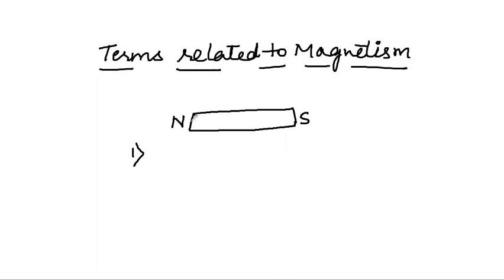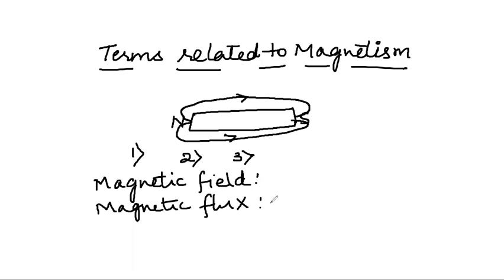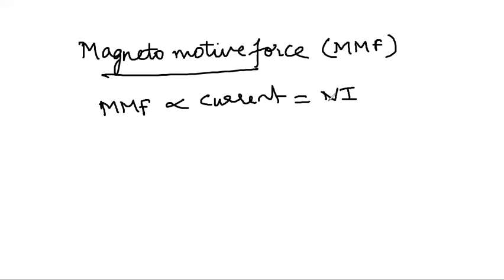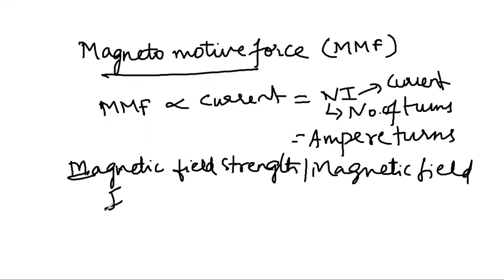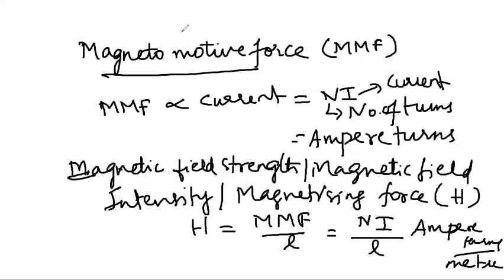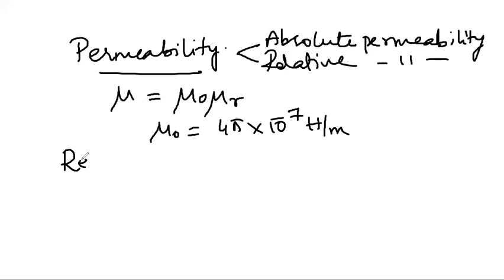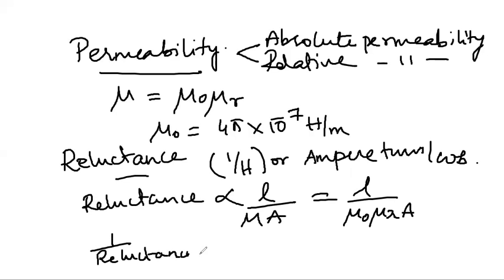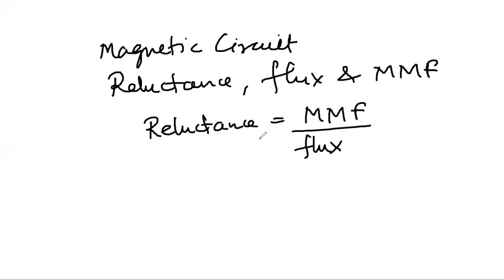Terms related to magnetism